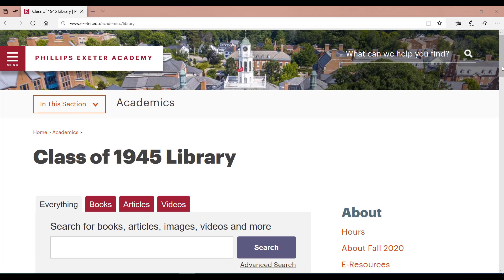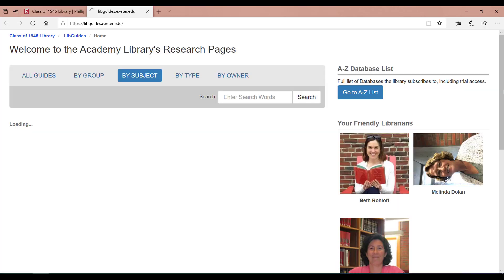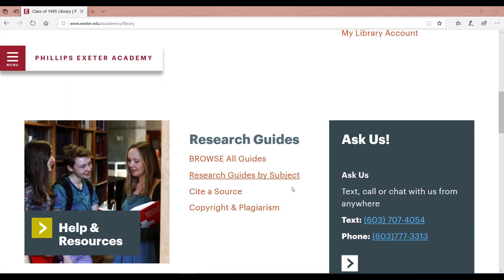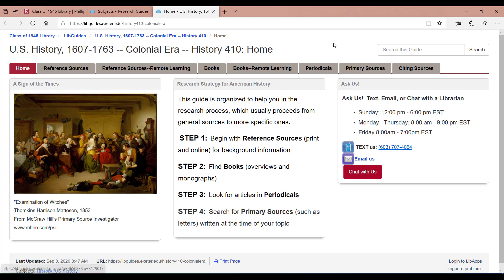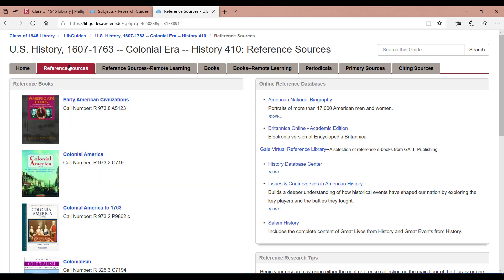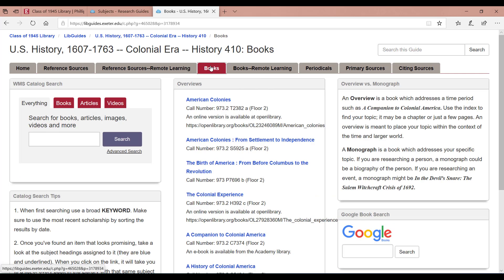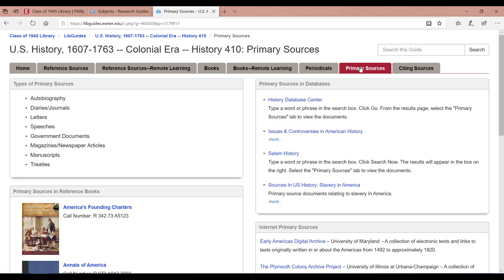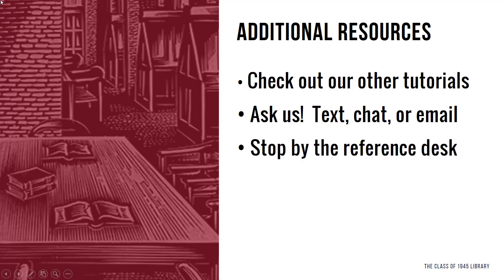Introduction to Research Guides